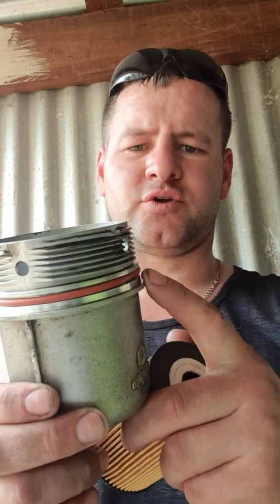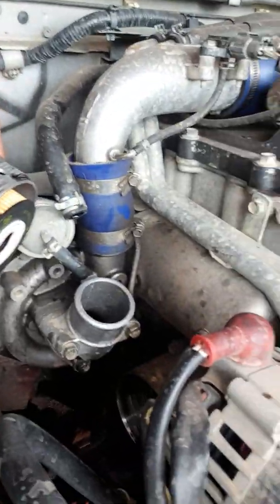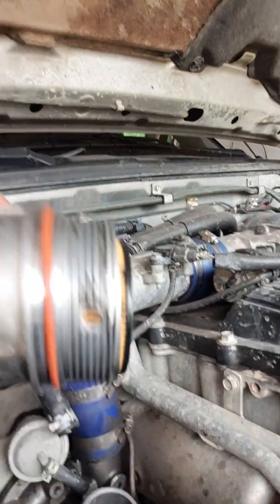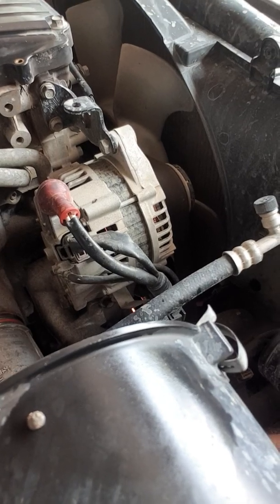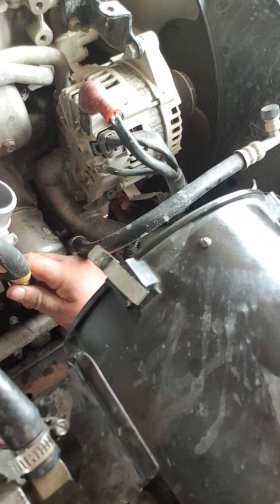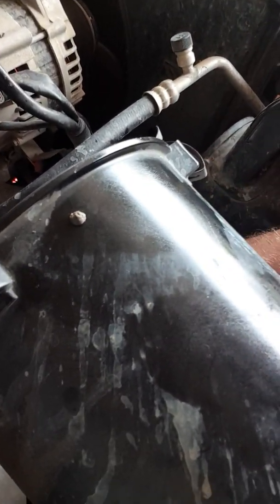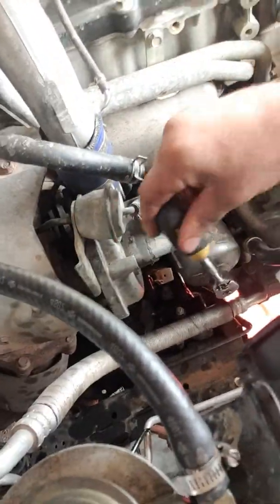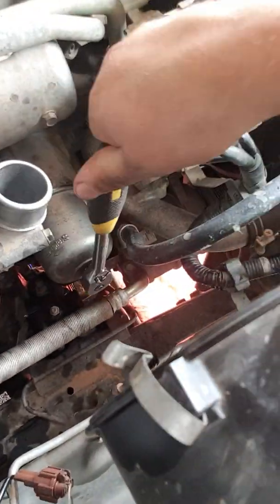04 Nissan d22 navara service final part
Doing a service on my 04 Nissan navara